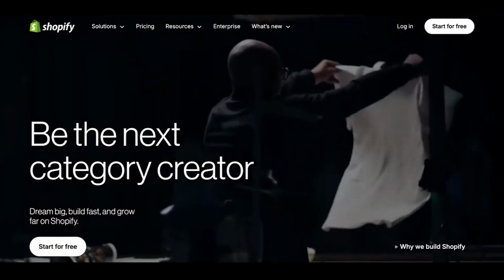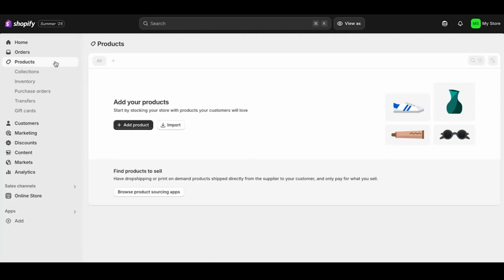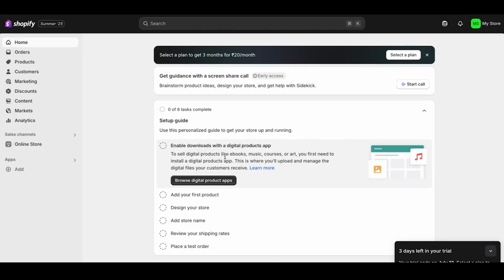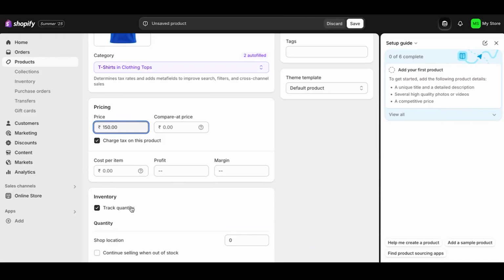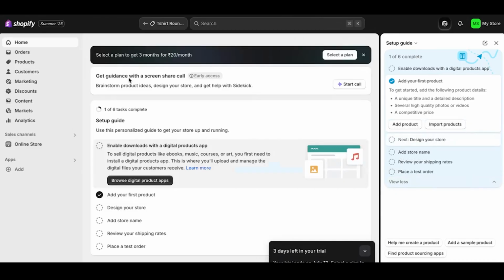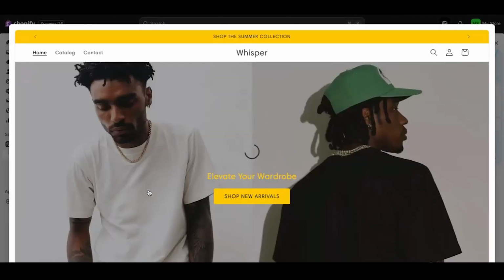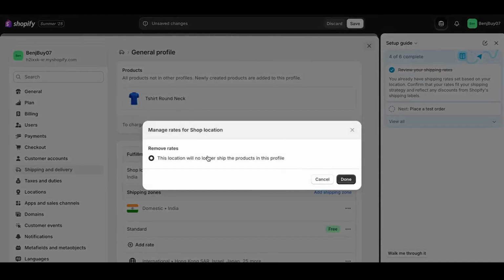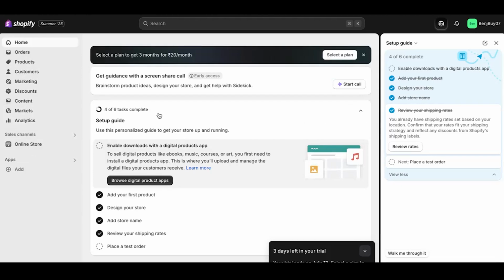How to Start a Shopify Store from Scratch (Full 2025 Beginner Tutorial)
Thinking of starting an online store?

 This step-by-step Shopify tutorial for beginners in 2025 will guide you through building your Shopify store from scratch – no coding or experience required!

In this video, we’ll cover:
-How to set up your Shopify account
-Choosing the right theme and customizing your store design
-Adding products, setting up collections, and optimizing for SEO
-Tips to launch your store successfully

Whether you’re a complete beginner or just exploring Shopify, this guide is perfect to get your store up and running today.

Start your eCommerce journey now and turn your idea into a real business!